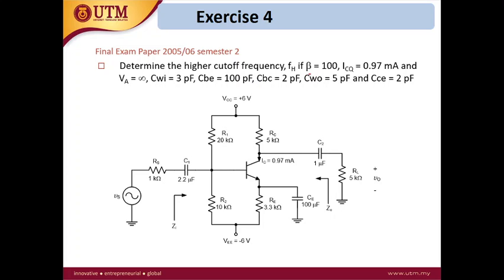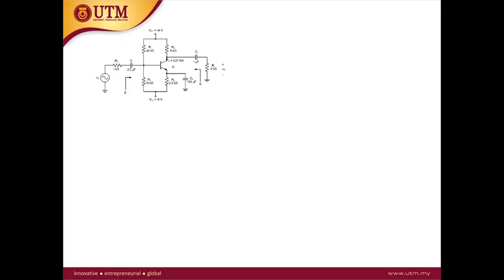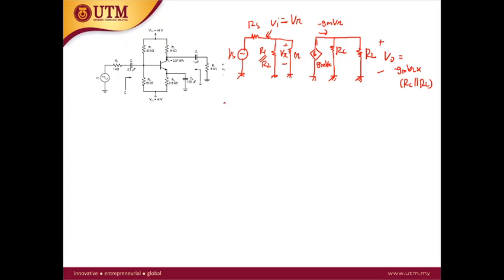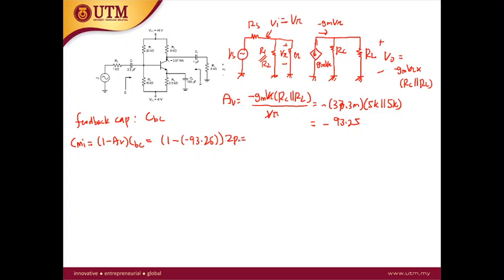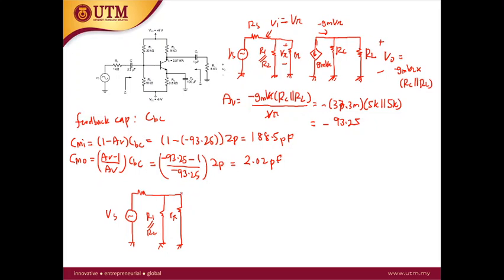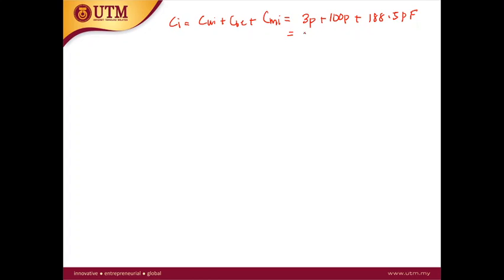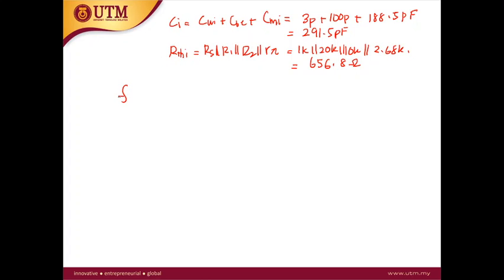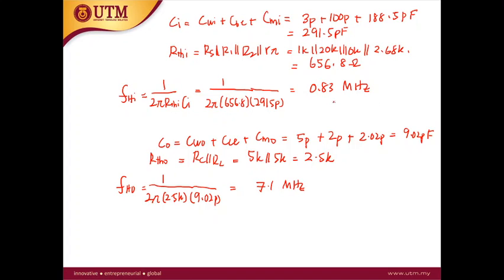Chapter 3 part 4-10: Example 2